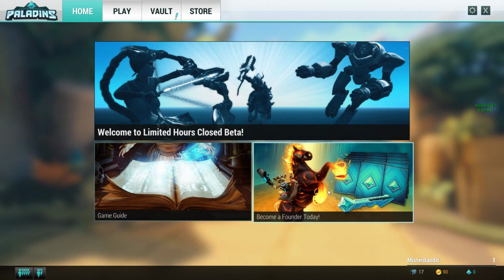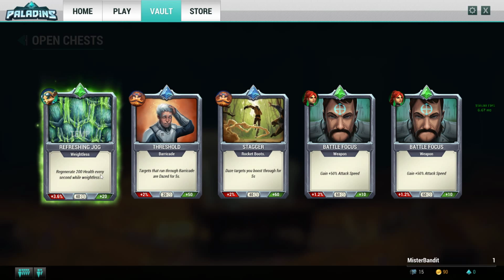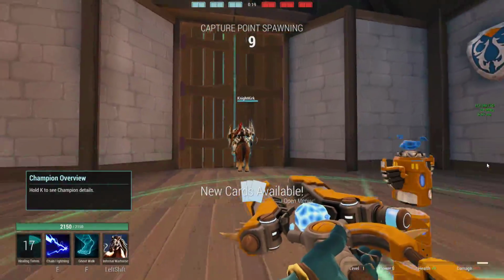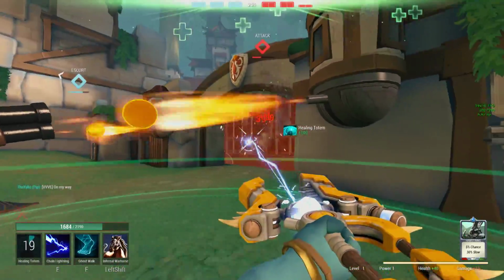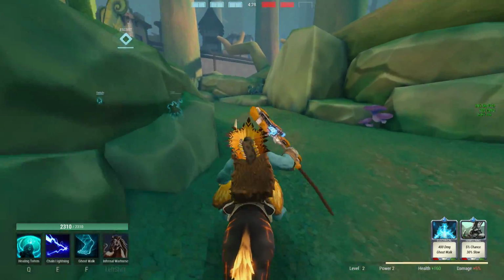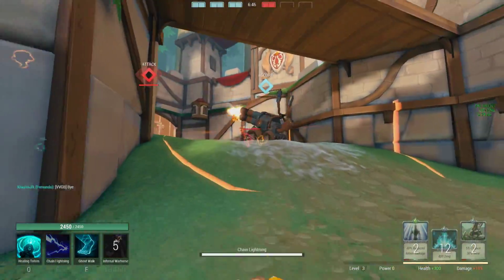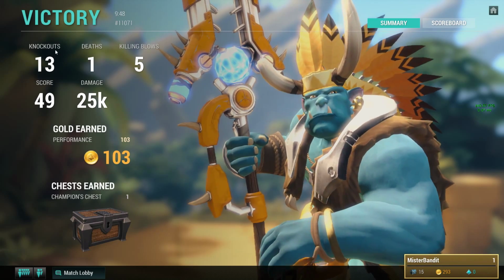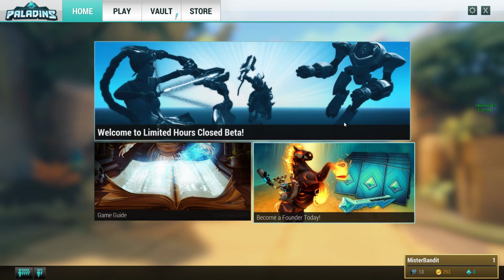Paladins - First Look (Closed Beta)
The commentary is a lot quieter on this one than its supposed to play. Issues with shadow play, sorry about that. But hopefully its still understandable. Anyway, hopefully ill be putting up more of paladins as well, its a lot of fun!